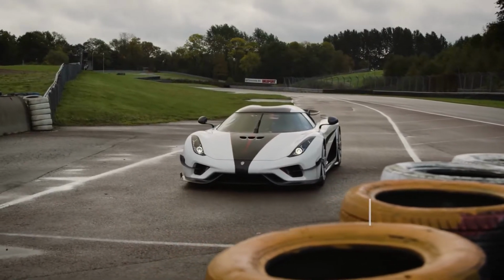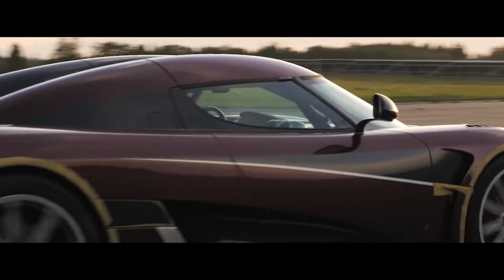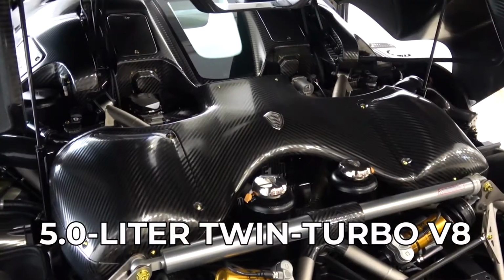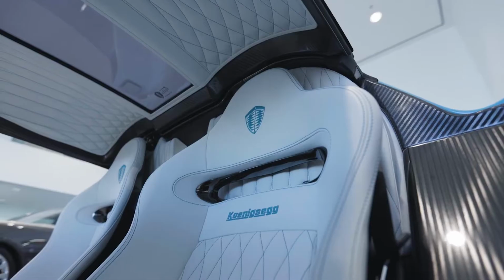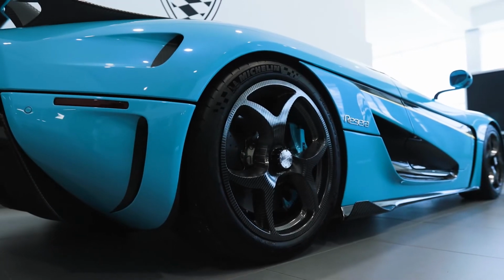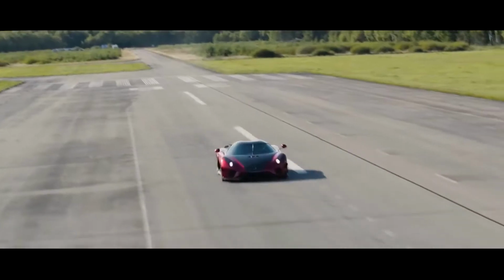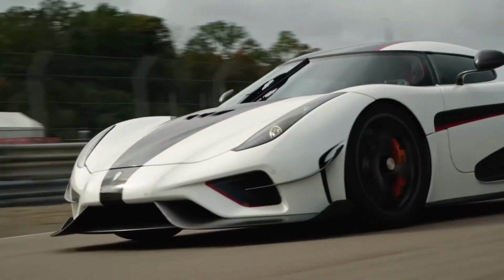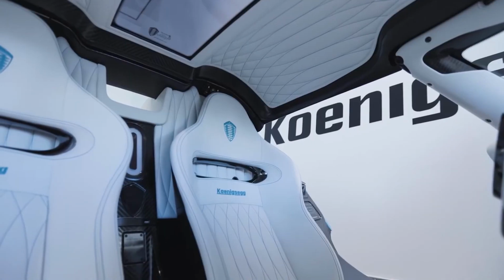The Koenigsegg Regera INSANE performace!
The Koenigsegg brand continues to take center stage in a world where hypercars with thousands of horsepower and a price tag of a million dollars appear to be released every other week. And now, the company's most recent creation is the Regera, a hybrid hypercar without a gearbox. Despite its outrageous price tag of $1.89 million, limited production of only 80 units, and insane performance ratings of 1,489 horsepower and 1,475 lb-ft, the Regera breaks new ground and has the world in awe. The 5.0-liter twin-turbo V8 has no reverse gear and can only move the vehicle forward. How is this even possible? Is it just another promotional gimmick?

In today's video we look at The Koenigsegg Regera INSANE performace!...Keep watching to see koenigsegg regera, we will touch on the follwoing:
- The Koenigsegg Regera sound
- The Koenigsegg Regera acceleration
- The Koenigsegg Regera top speed
- The Koenigsegg Regera exhaust

Inspired by Koenigsegg Regera REVIEW on TEST TRACK by AutoTopNL

Inspired by The Koenigsegg Regera Is a $2 Million Luxury Hypercar

Inspired by Koenigsegg Regera *0-300KM/H* ACCELERATION SOUND & ONBOARD by AutoTopNL

Inspired by Lamborghini VENENO, Lamborghini CENTENARIO, SIAN, Koenigsegg Regera, Bugatti Chiron, Pagani Huayra

Inspired by Meet the 19 Yr Old with Hypercars.

Inspired by Kizo zatkało! 8 sekund do 200km/h w Koenigsegg Regera.

Inspired by Giá xăng đạt đỉnh, Koenigsegg Regera 200 TỶ của Hoàng Kim Khánh đổ xăng hết bao nhiêu tiền? | XSX

Inspired by 【 試乗 】4億円、400km/h 超えの スーパーカー が速すぎた！ ケーニグセグ・レゲーラ。Koenigsegg Regera

Inspired by Living With A $4 Million Koenigsegg Regera

On Exotic Cars we will go through the latest car review, whether it be a luxury car or a special ev autocar.  We will also take a look at the most latest billionaire lifestyle and their amazing luxury cars they own.  Whether your favourite supercar is the Rolls-Royce Phantom, Rolls-Royce Ghost, Bentley Flying Spur, Mercedes-Maybach S-Class, Bentley Mulsanne, Rolls-Royce Cullinan, Range Rover SV Autobiography, Porsche Panamera, Tesla, Range Rover SVR, Bugatti la voiture noire or Bugatti centodieci -  we will be sure to review them all.